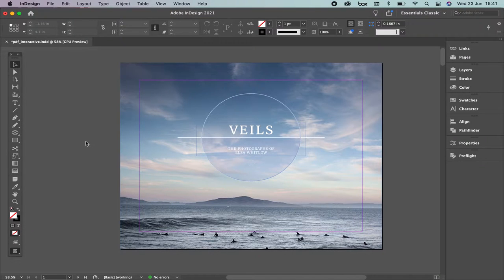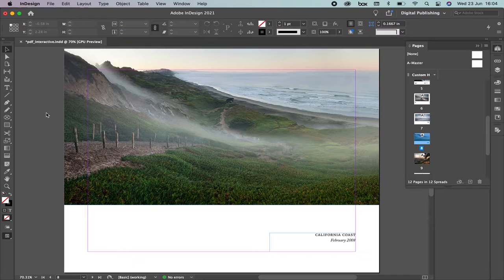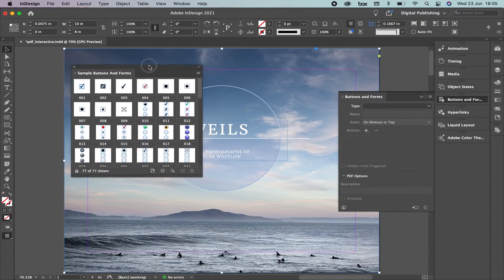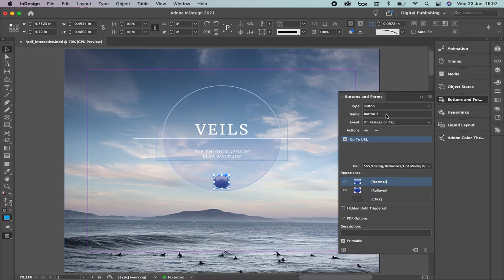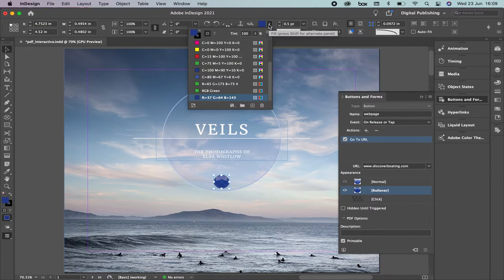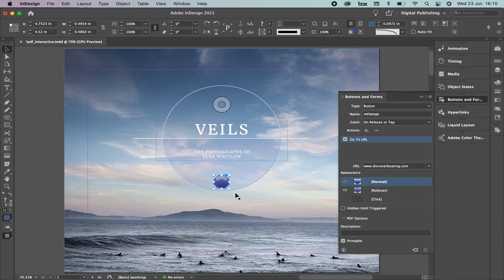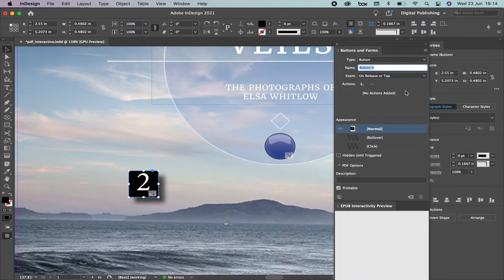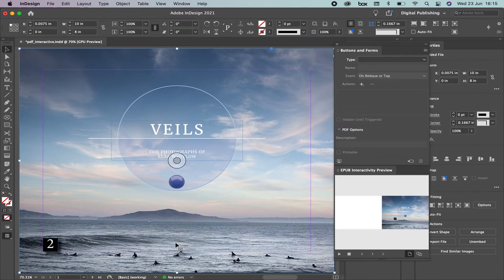8. Interactive PDF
How to create interactive PDF files with hyperlinks and buttons. The link to the files